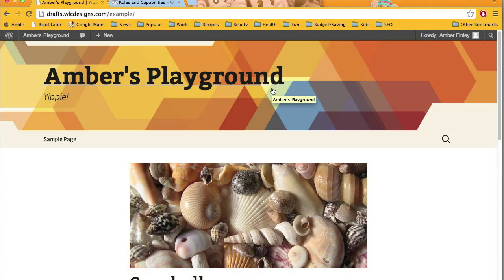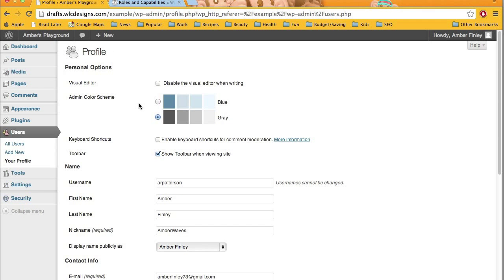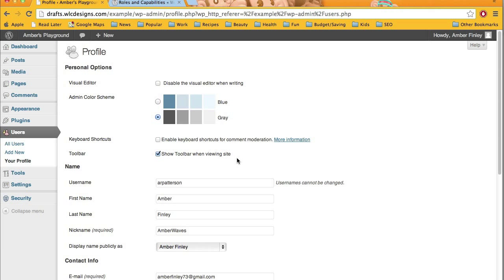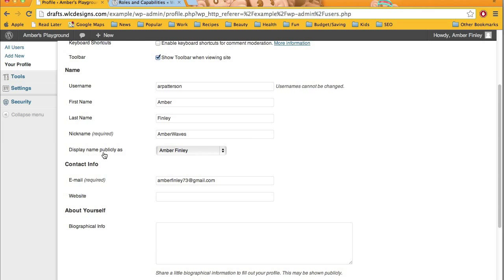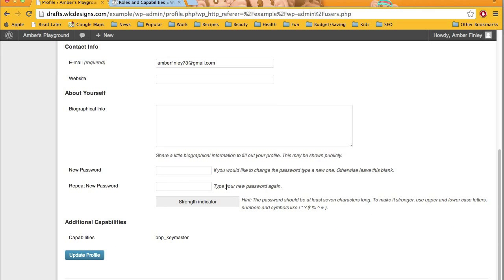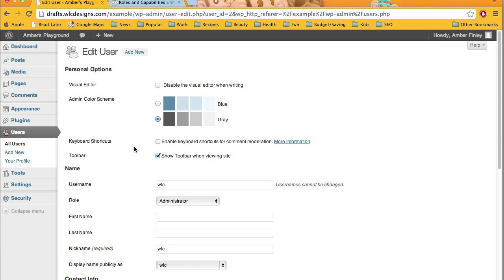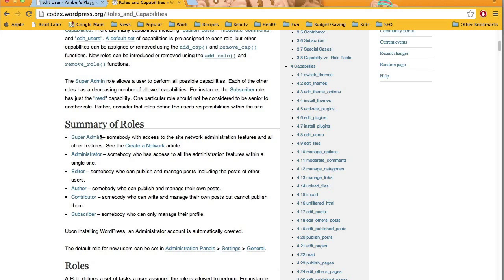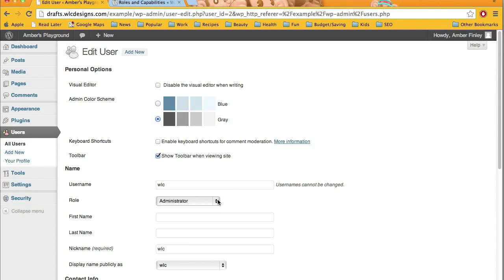How to Manage Users on Your WordPress Site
This tutorial will show you how to manage your users for your WordPress site.